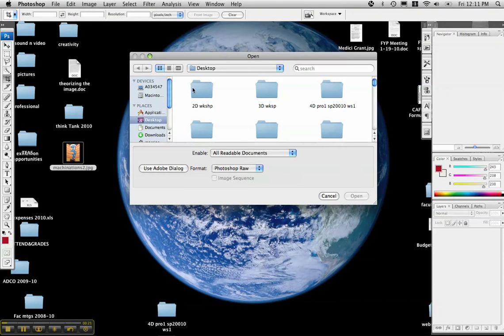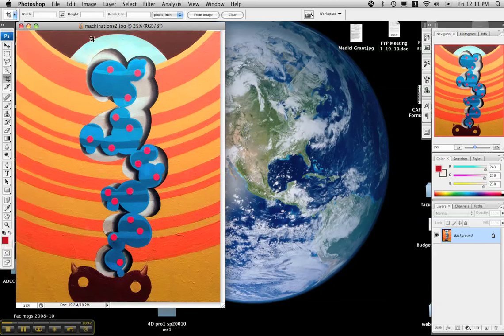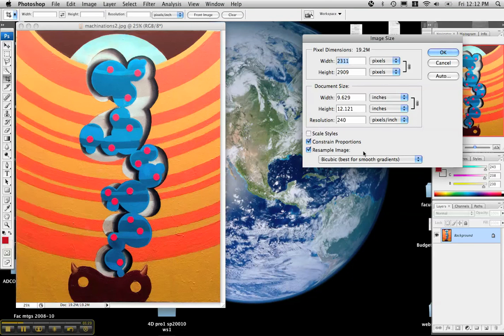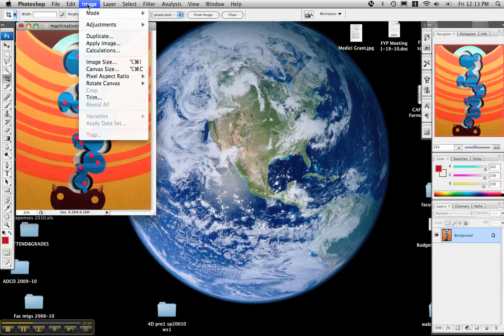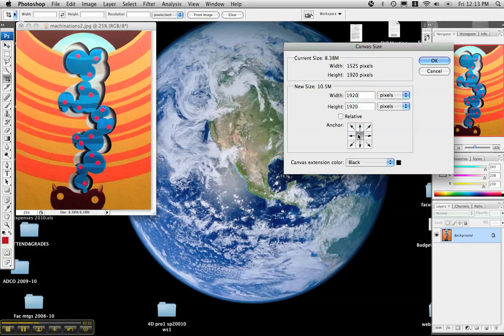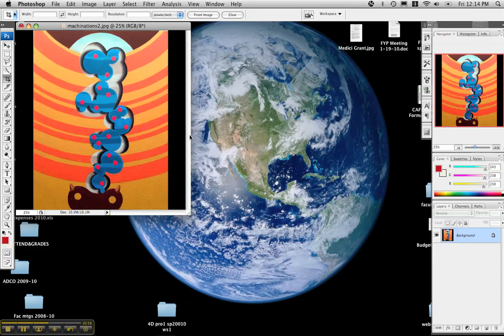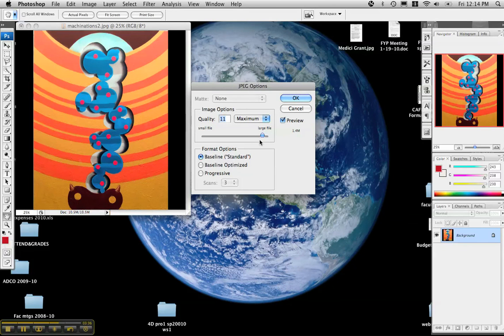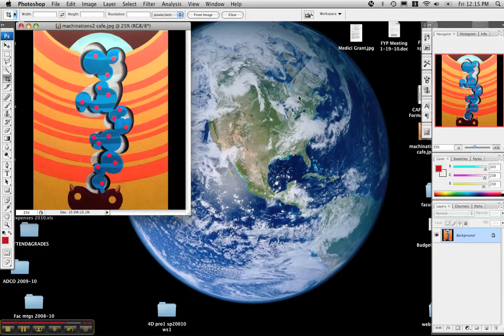cafe photoshop tutorial 1peg.mp4